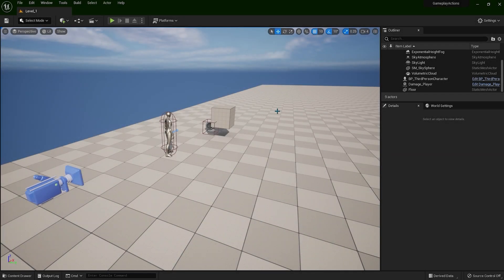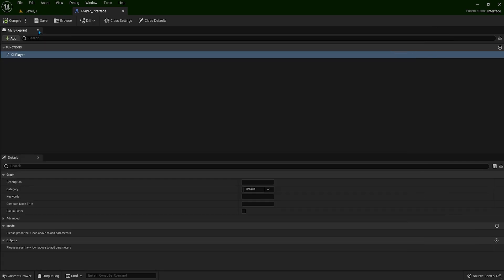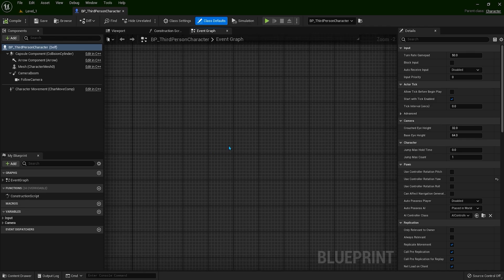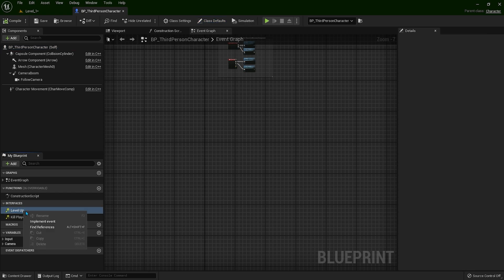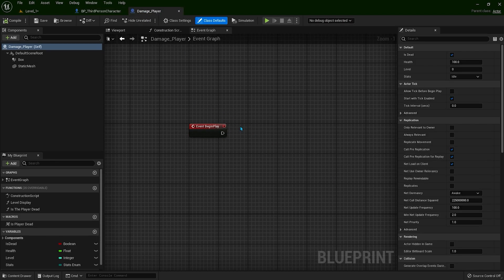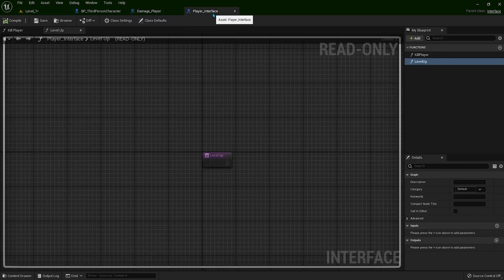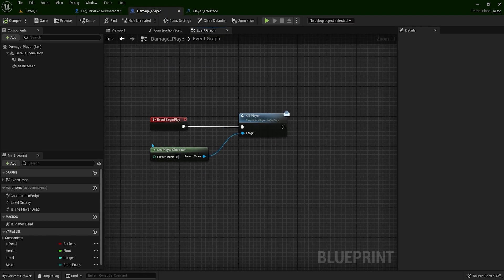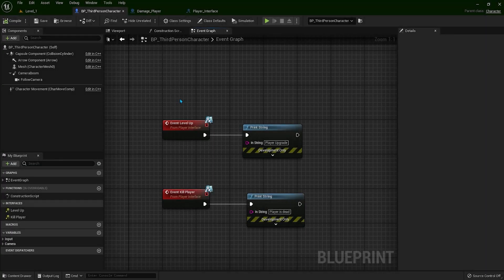Blueprint Interface Beginner Tutorial | Unreal Engine